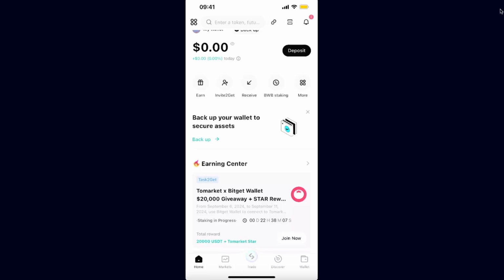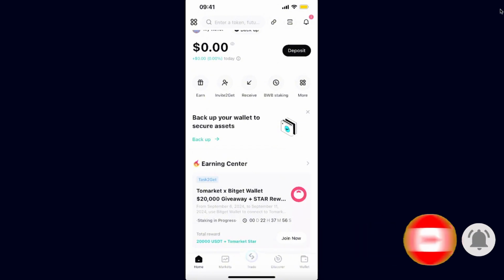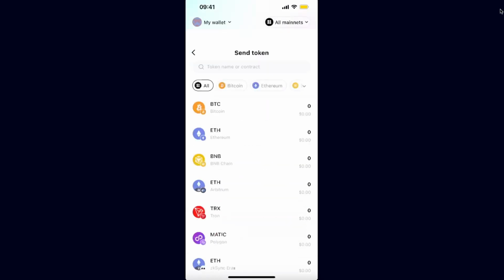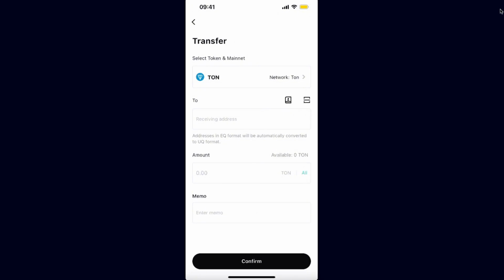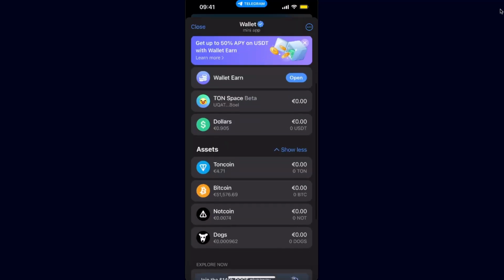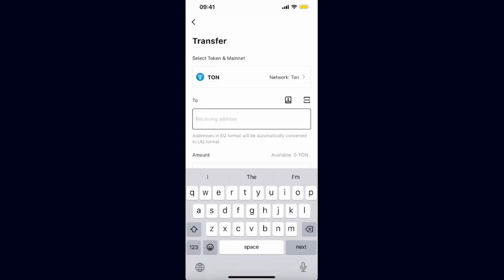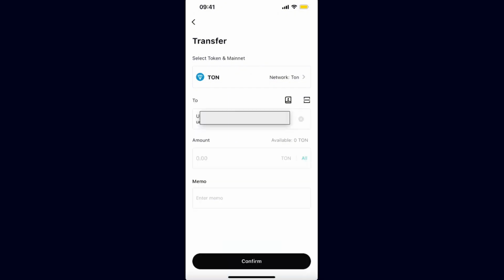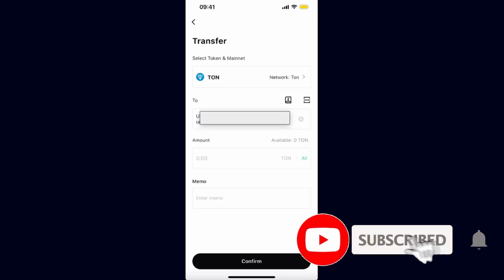How To Transfer TON From Bitget Wallet To Telegram Wallet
In this video I show you How To Transfer TON From Bitget Wallet To Telegram Wallet!